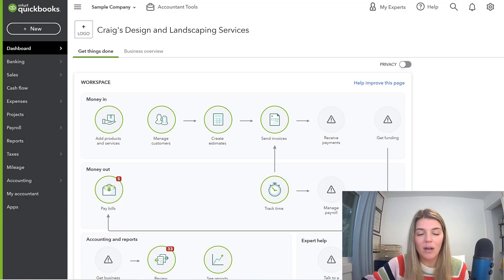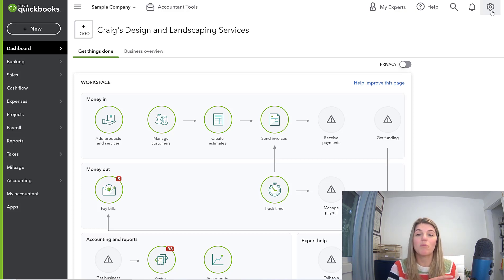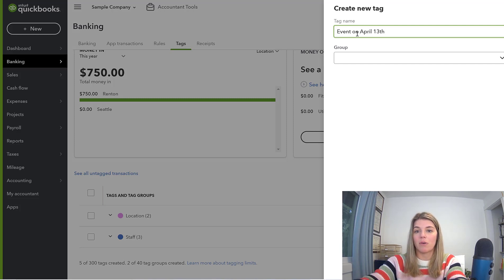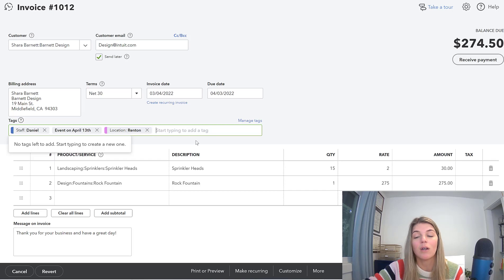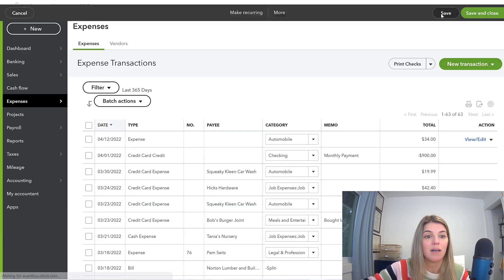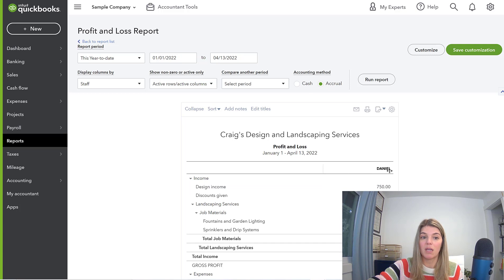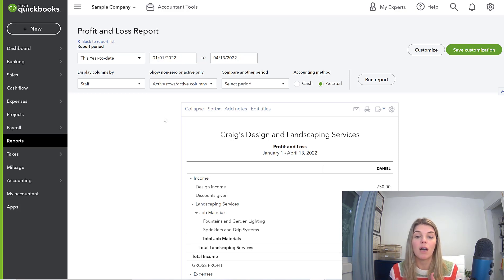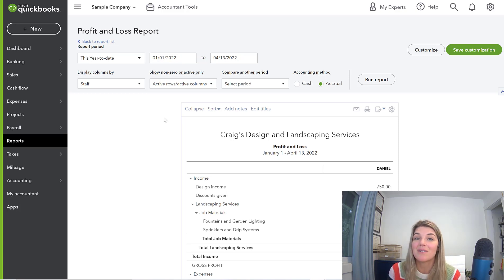How to set up tags in QBO 2022 - the ultimate customization tool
Need to get QBO set up for your business? Save money & grab a 12 month discount

Tags are a great way to categorize additional information in your financials without modifying your whole chart of accounts! They work really well when you need to create a "mini-P&L" for an activity in your business. Tags can be used to increase customization and reporting transparency!

should not be taken as legal or tax advice. You should consult with your financial professionals about your unique financial situation before acting on anything discussed in these videos. Clara CFO Group, LLC is providing educational content to help small business owners become more aware of certain issues and topics, but we cannot give blanket advice to a broad audience.